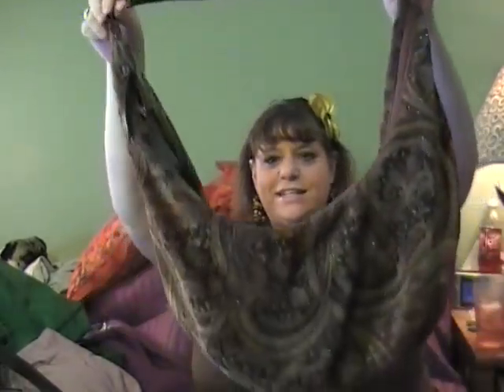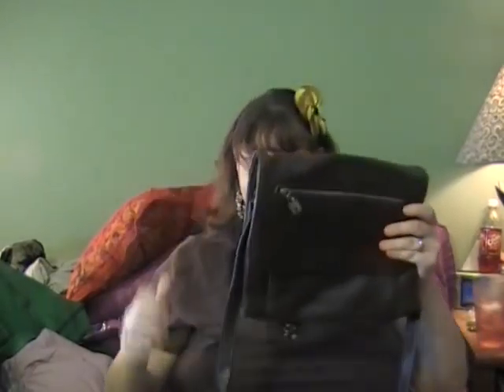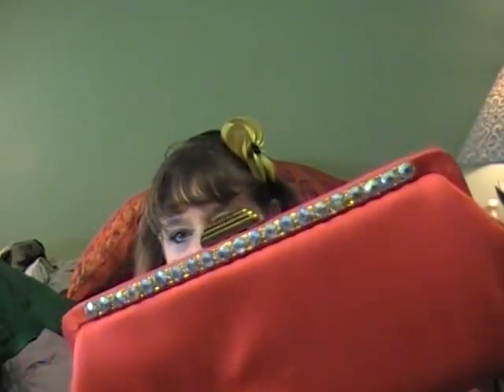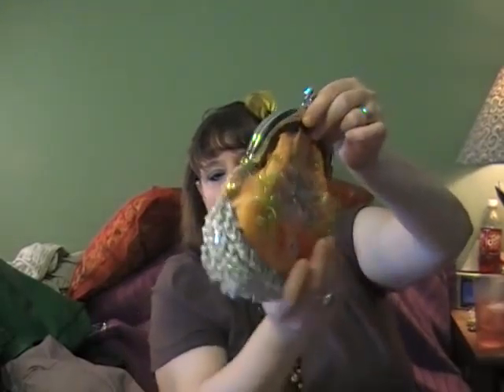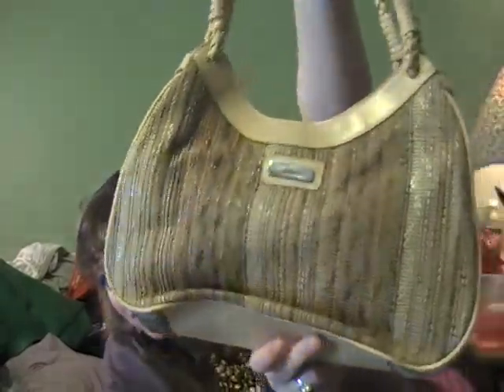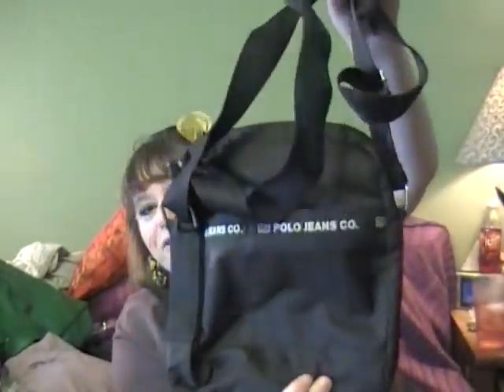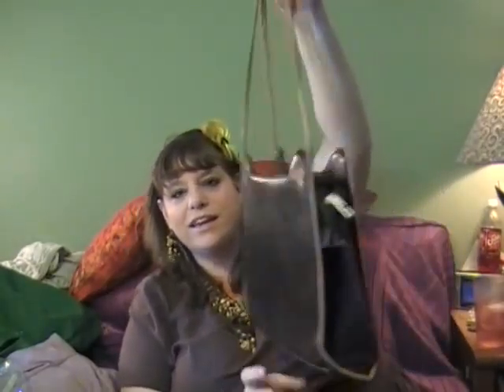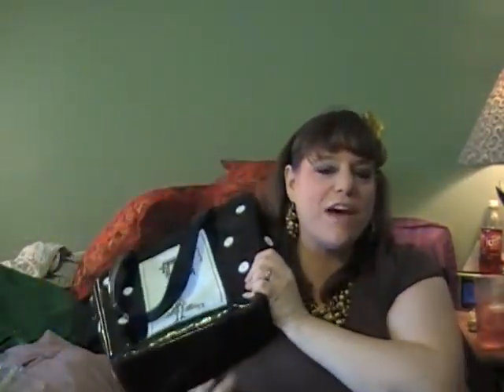My Handbag Collection (part 2)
Hey Freaky People!  I got inspired the other day while watching a handbag collection video, so I made one too!  Don't you want to make one now?